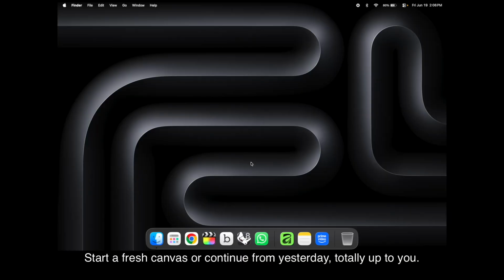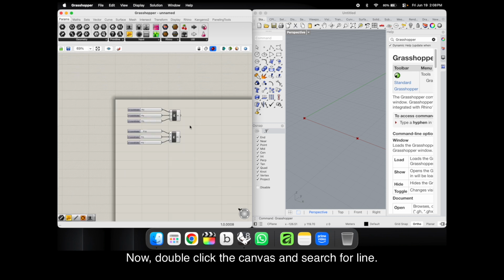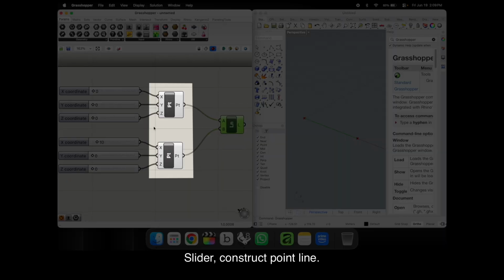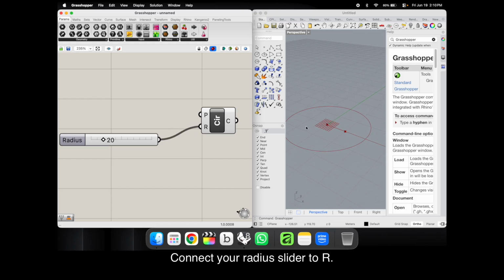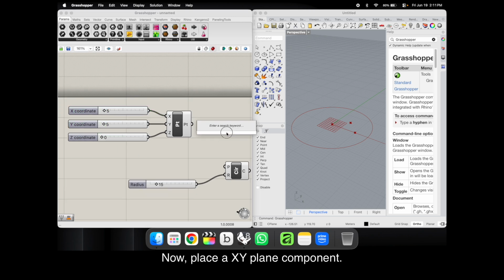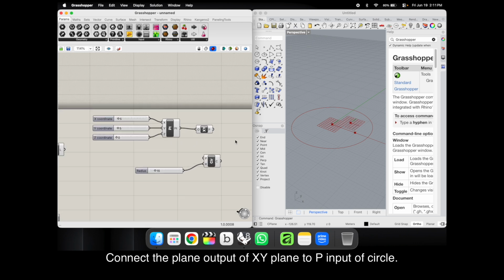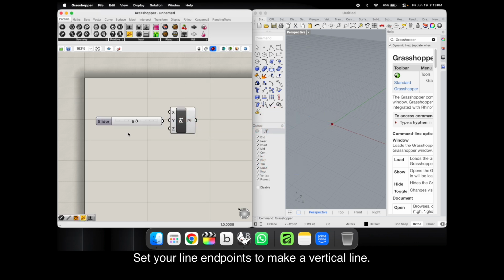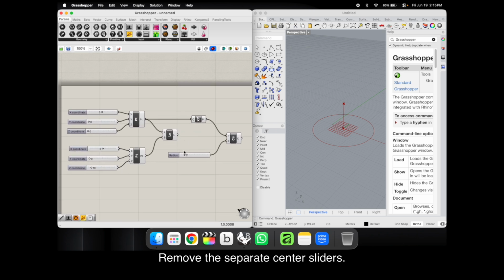Day 02 | Make Lines & Circles in Grasshopper 3D — Your First Real Geometry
Day 2 of the complete Grasshopper 3D beginner course. Yesterday we built a moving point.
Today we connect two points to make a LINE — and then we create a fully parametric CIRCLE
with controllable center and radius.

This video teaches the crucial concept of CHAINING components: when one component's
output becomes another component's input. This chain structure is how ALL complex
Grasshopper definitions work, from simple geometry to advanced parametric facades.

What you will learn:
Creating a line between two endpoint points using the Line component
Understanding the A→B input structure of the Line component
Creating a Circle using a Plane and Radius
What a Plane is in Grasshopper and why circles need one
Using the XY Plane component to convert a point to a plane
Chaining components: Construct Point → XY Plane → Circle
The concept of dependent relationships — when one component's output feeds another

Architecture applications: Connecting structural nodes with beams, creating circular column
sections at specific floor heights, building the conceptual basis for parametric structural systems.